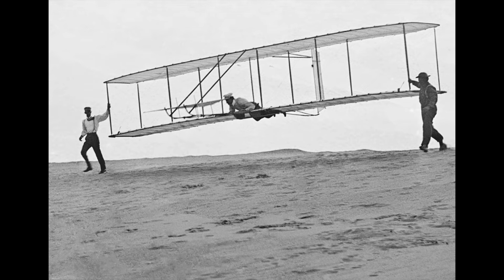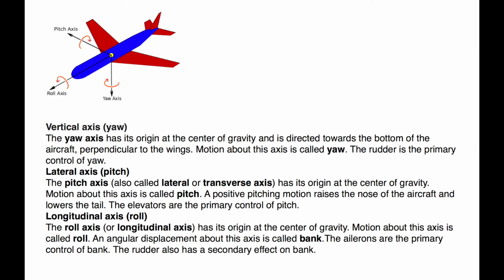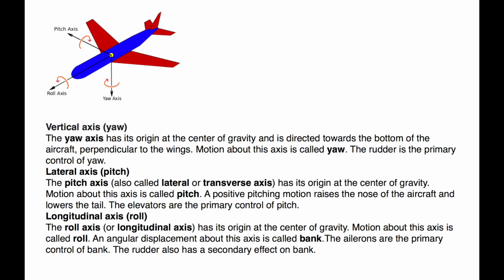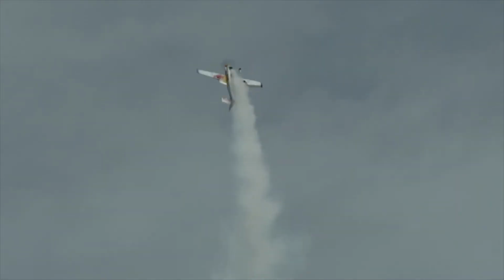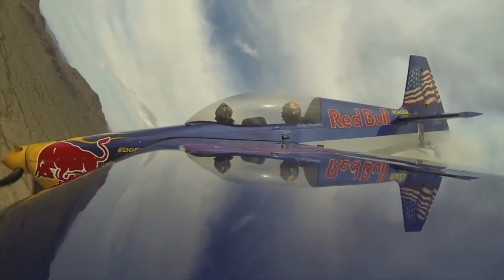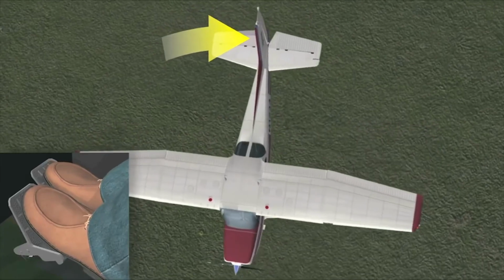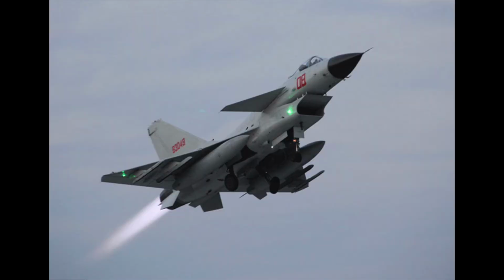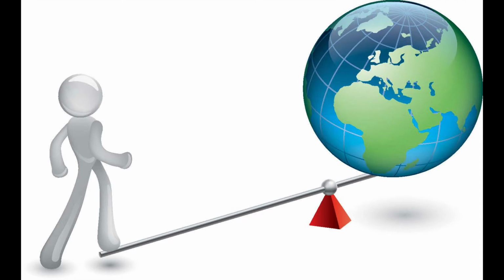Control in pitch and turn in an aircraft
It wasn't until 1902 that the principles of control of an aircraft in three dimensions were understood. Control in pitch and turn are explored here.